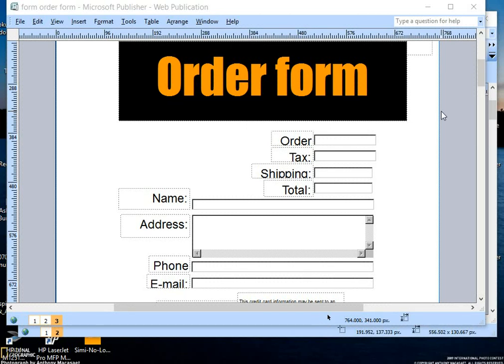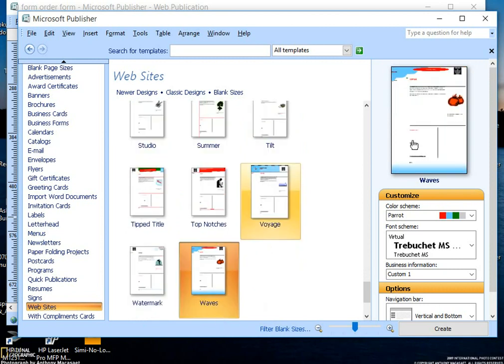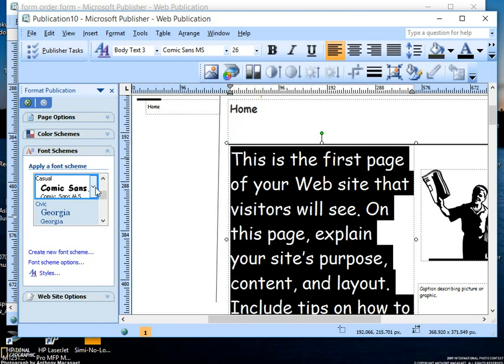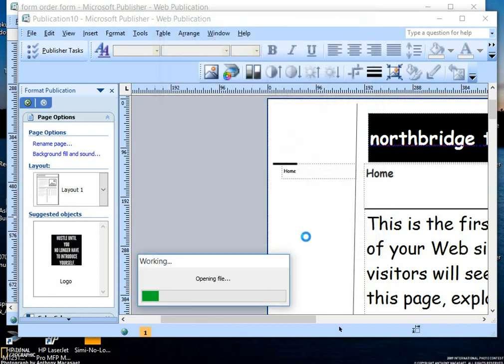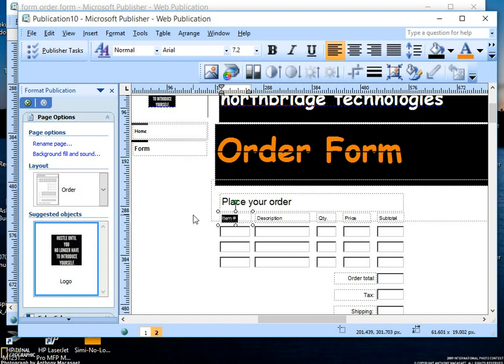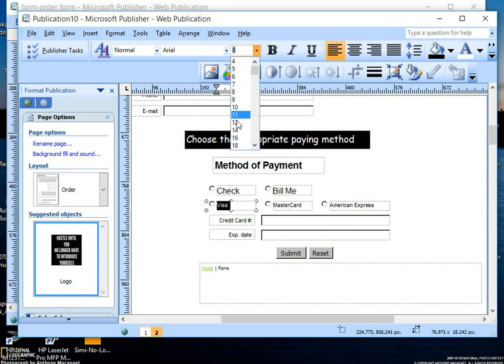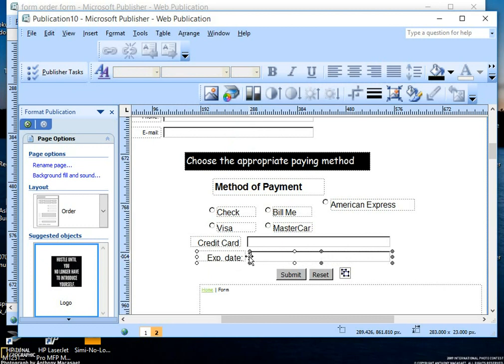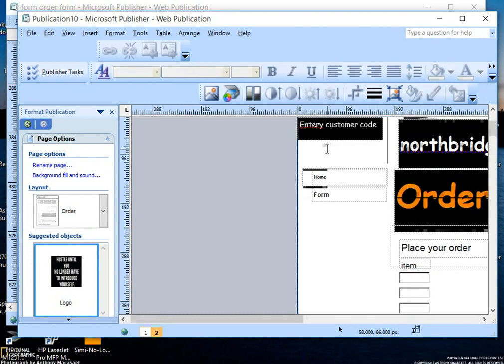Order form development in Microsoft office publisher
Order form development,Northbridge technologies has a unique set of ICT tutorials#requirement for dynamic website development#inter networks, Microsoft office publisher, Excel, PowerPoint,access,and others embedding objects,forms, pictures etc